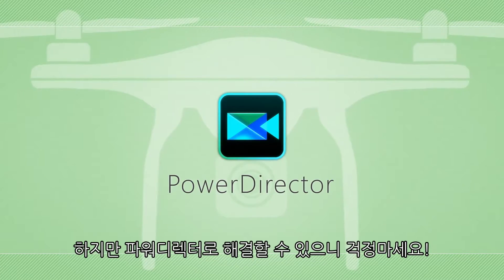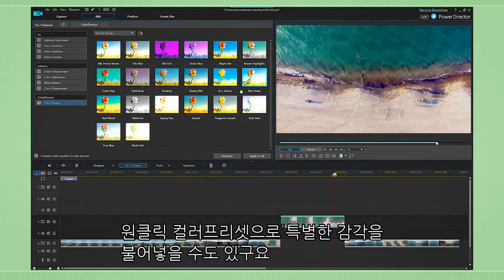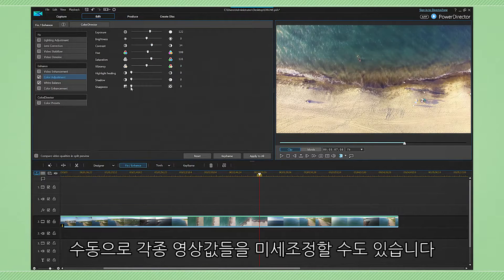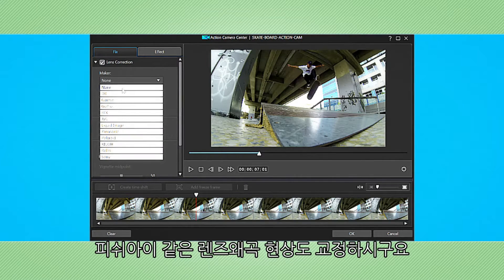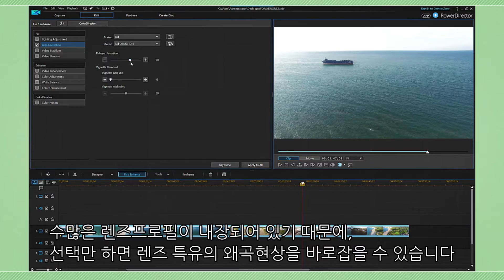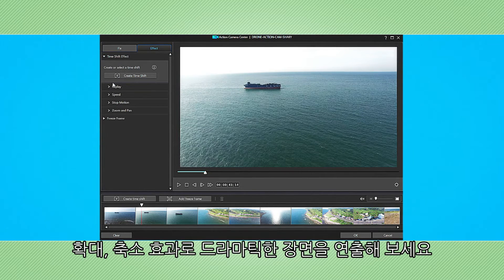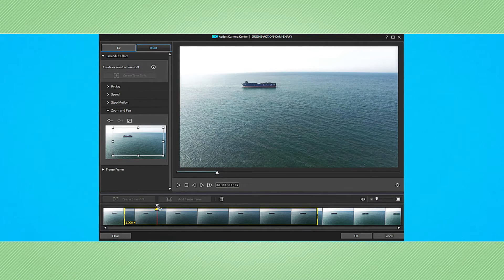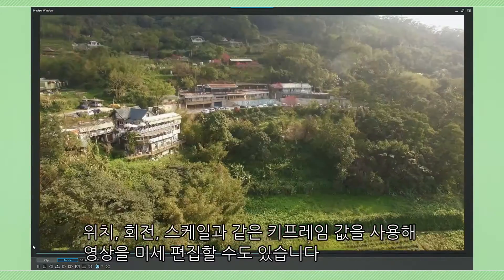PowerDirector 15 영상 가이드 | 드론 영상 편집하기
파워디렉터로 드론 영상을 누구나 쉽게 편집하고 보정할 수 있습니다. 파워디렉터와 드론으로 영화 못지 않은 멋진 장면을 연출해 보세요!